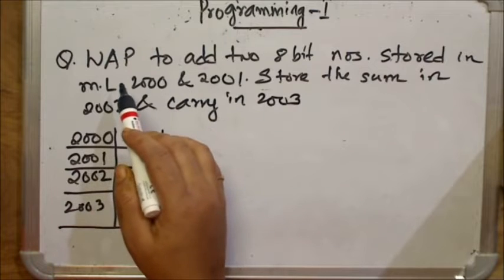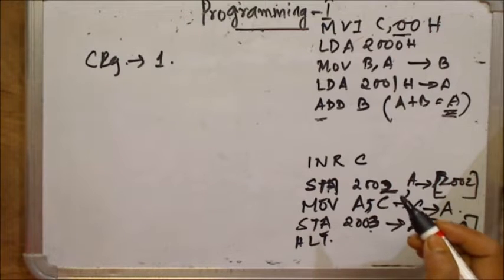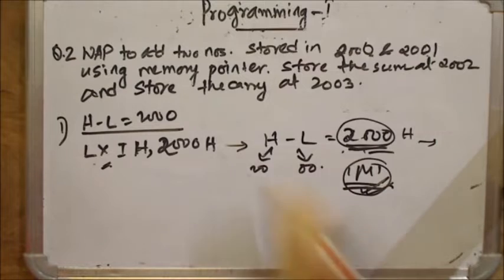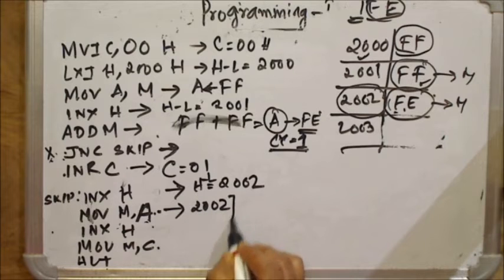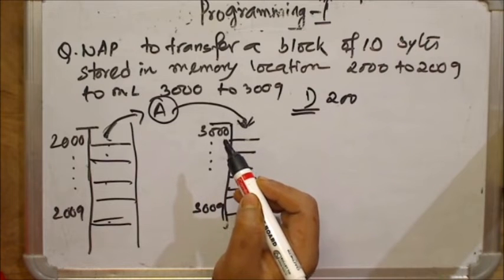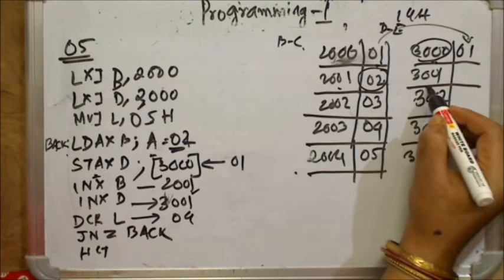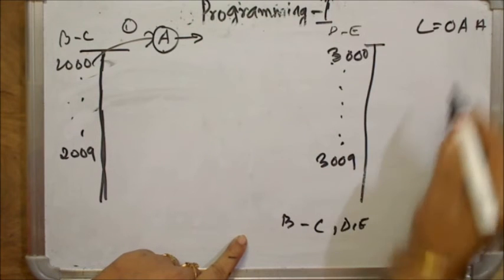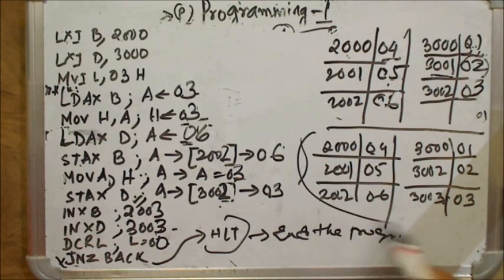Lecture 8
Programming -1